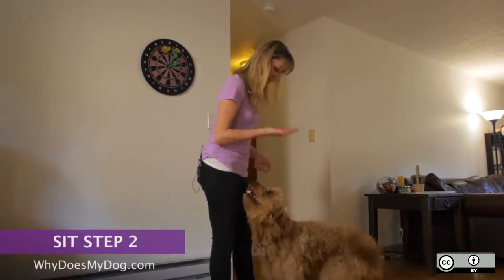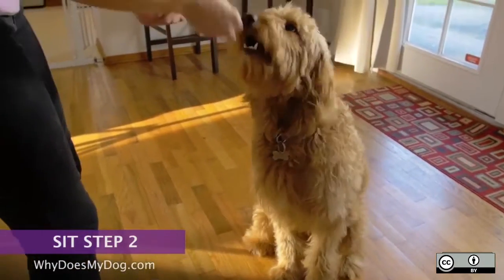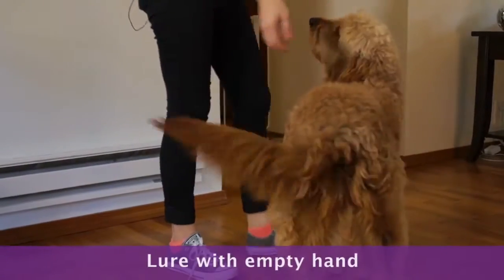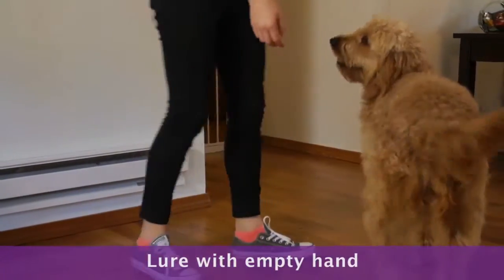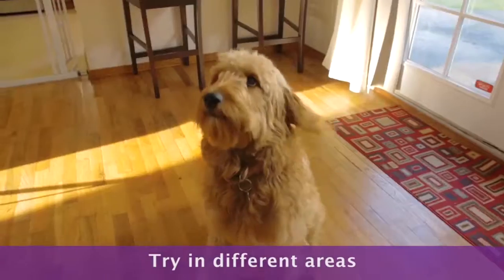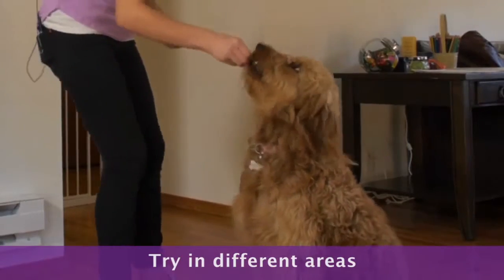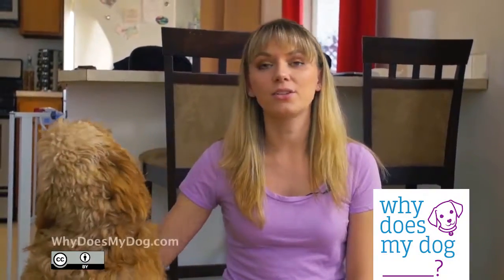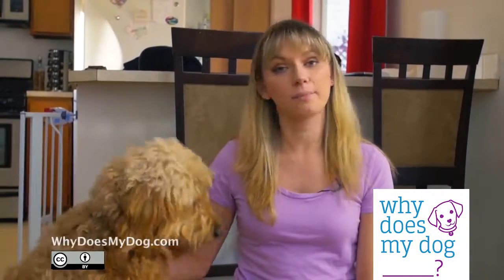How To Teach A Dog To Sit : Step Two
When teaching your dog to sit on command it is important to remove the lure as soon as possible. You do not want your dog to get overly dependent on treats. Once your dog is following the treat, after about 6-12 times, you want to put treats away and have him follow your empty hand. .

1)This video has no negative impact.
2)This video is also for teaching & Informational AND Entertainment purposes.
3)It is not transformative in nature.